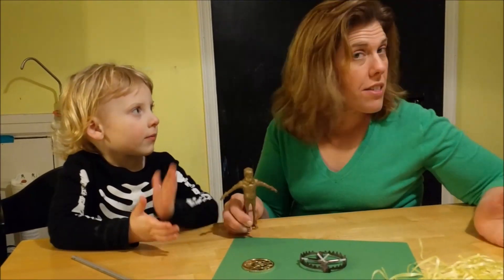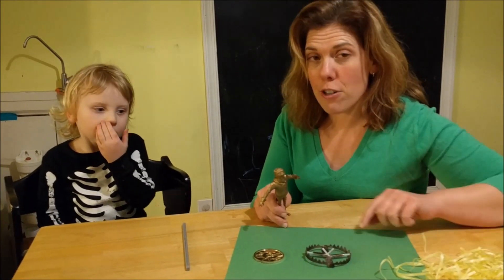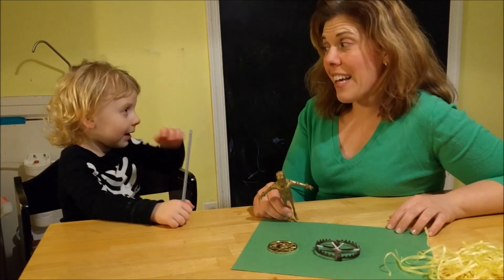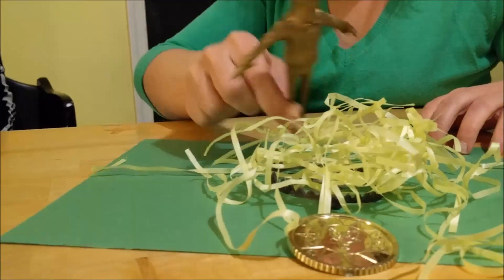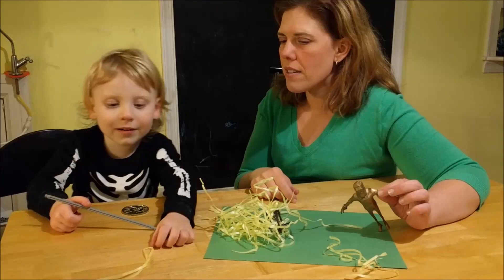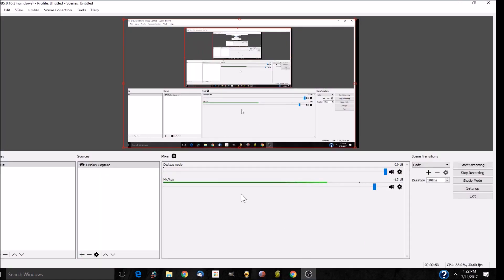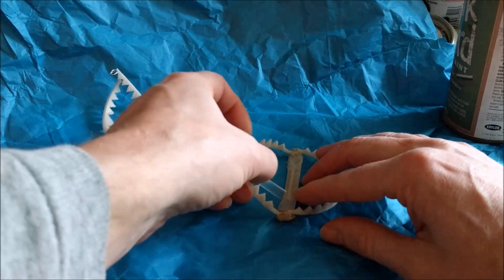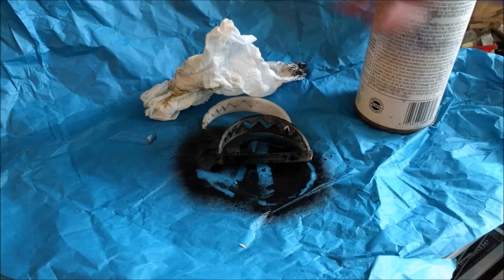Leprechaun Trap | Hello Neighbor DIY miniature Bear Trap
3D print bear trap from Hello Neighbor for use as Leprechaun trap.